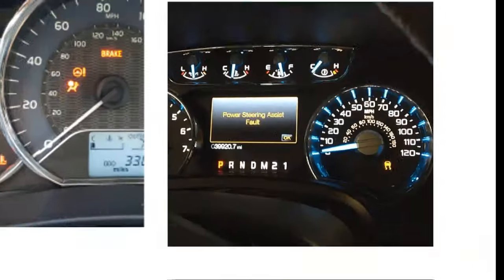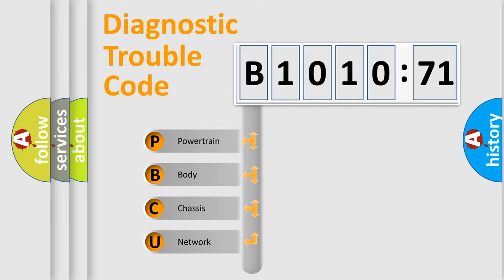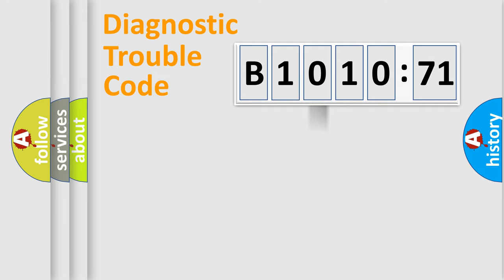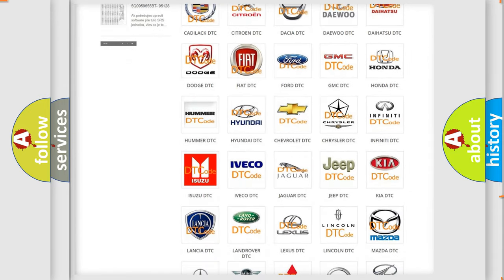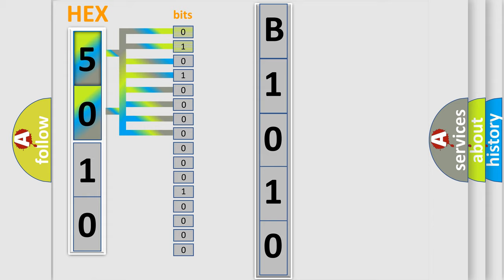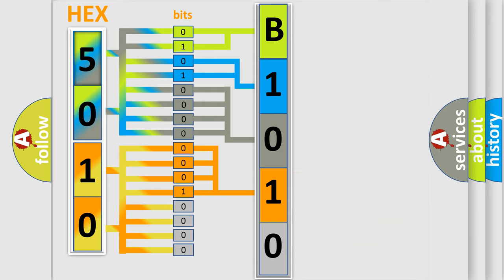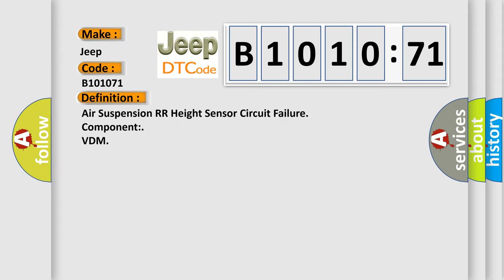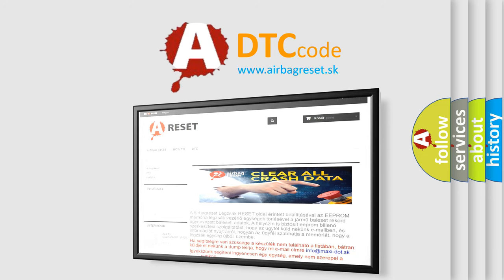DTC Jeep B1010-71 Short Explanation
Contents:
0:21 Basic DTC analysis according to OBD2 protocol standard.
1:48 Insight into programming
2:58 A diagnostically understandable description of the Diagnostic Trouble Code
3:05 Basic error definition

Make:
Jeep
Code:
B1010 71
Definition:
Air Suspension RR Height Sensor Circuit Failure
Component:
VDM
Failure Type:
Actuator Stuck